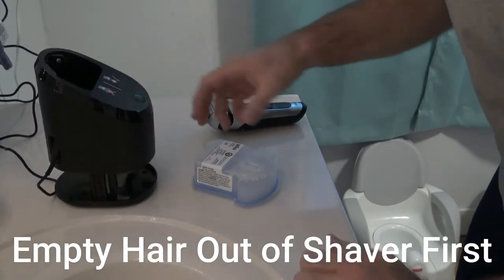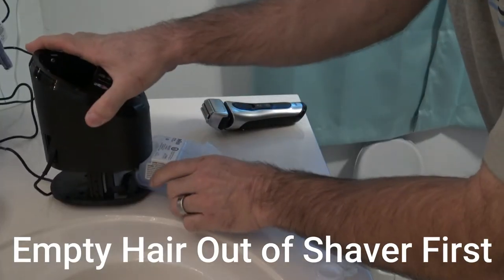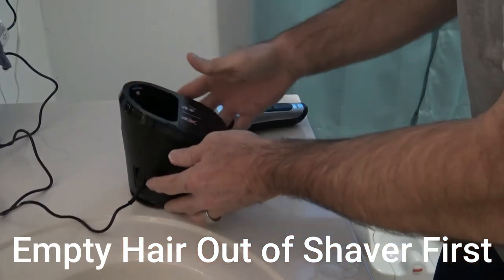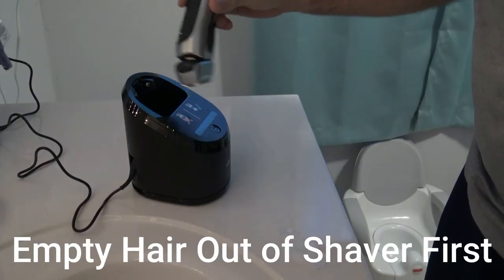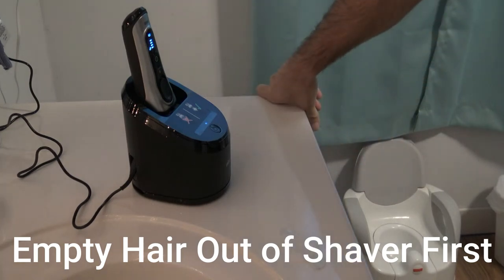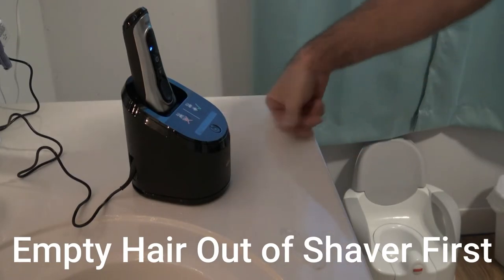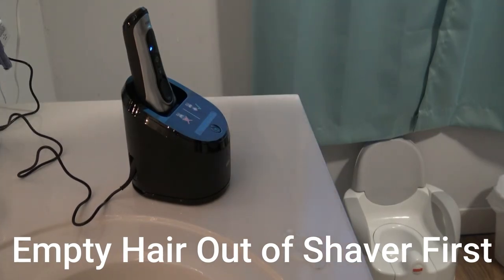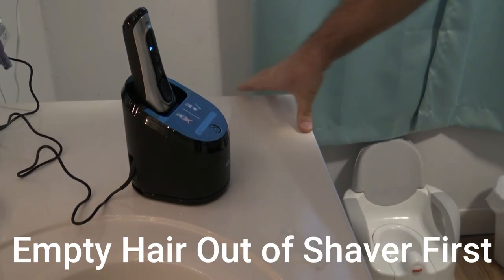How To Use The Braun Sereis 8 Cleaning Station | How to Use Any Braun Series Cleaning Station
We show you how to use the Braun Series 8 cleaning station or how to use any Braun series cleaning station for that matter...